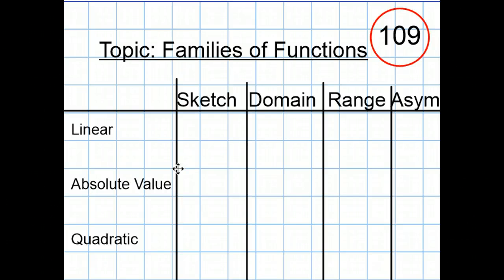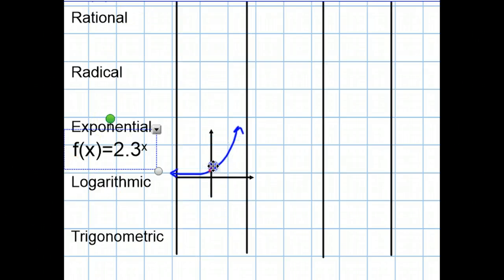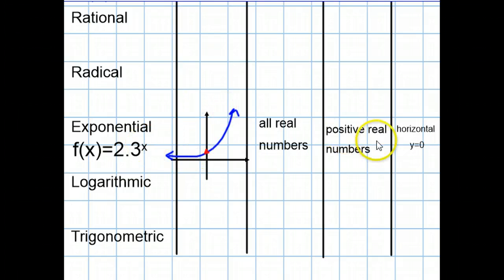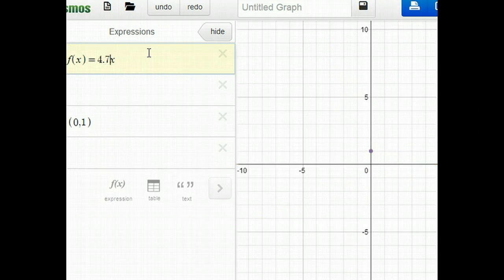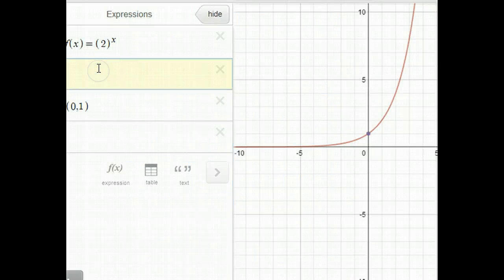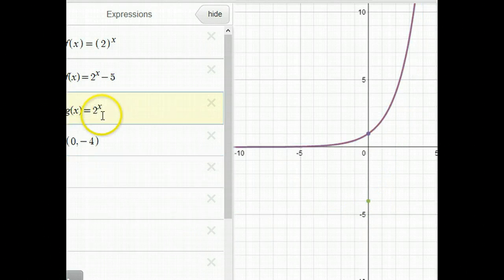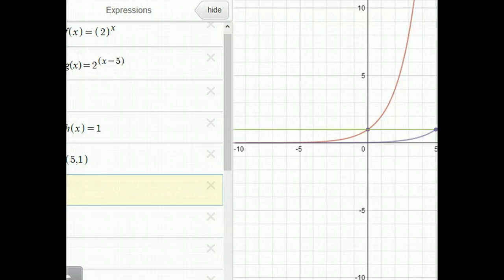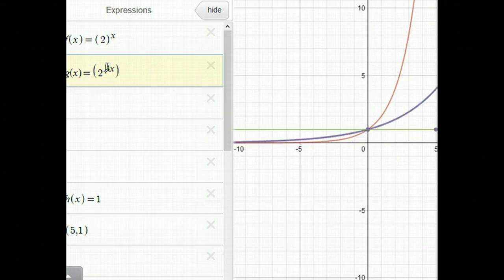Precalculus: Unit 12: Day 1: Properties & Transformations of Exponential Graphs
Precal Unit 12: Day 1